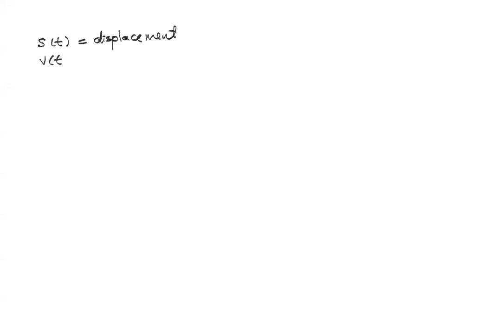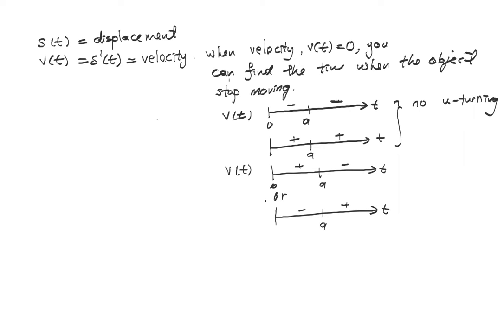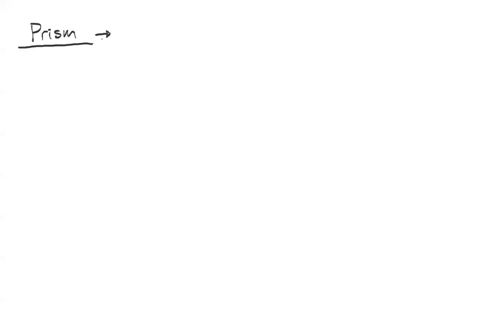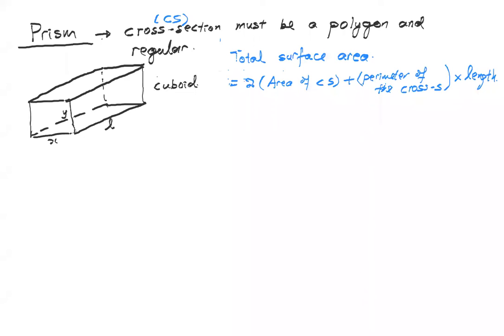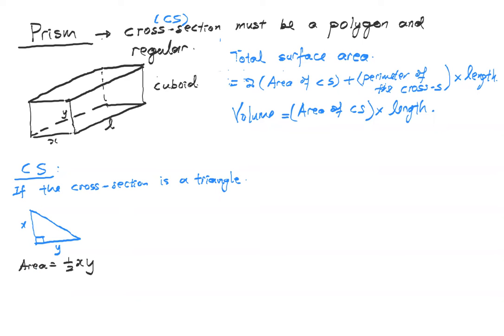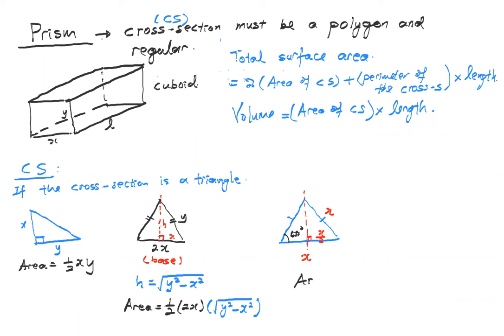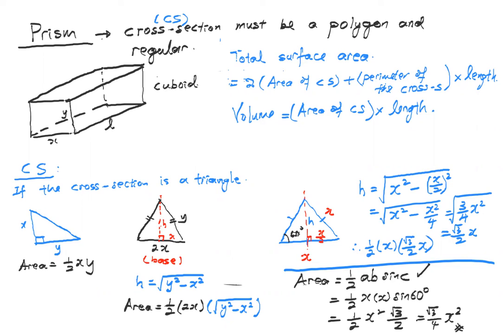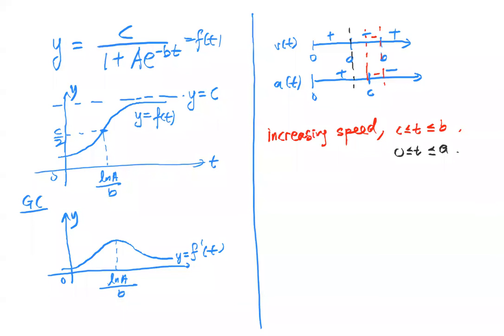12 Apr 1:00 pm